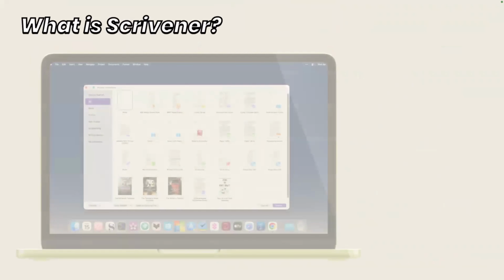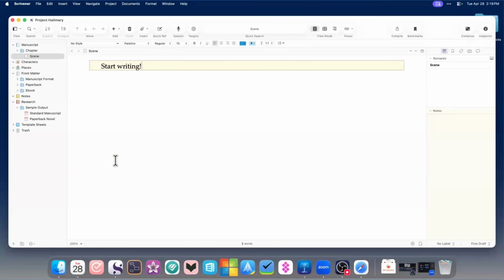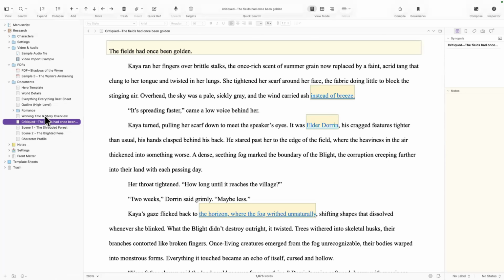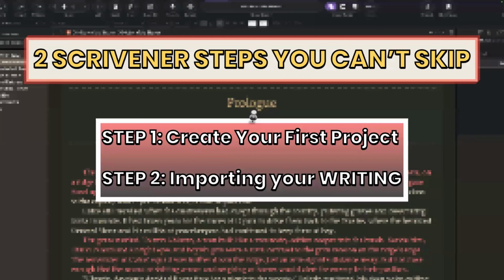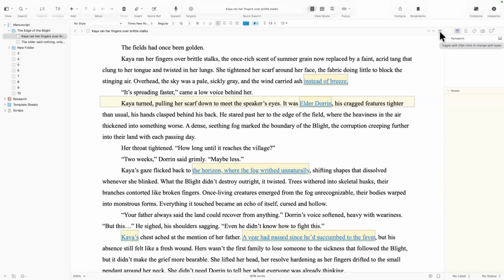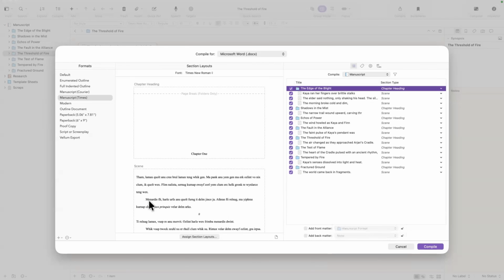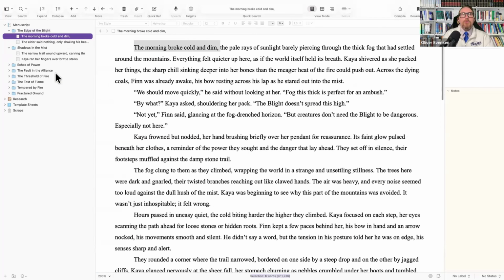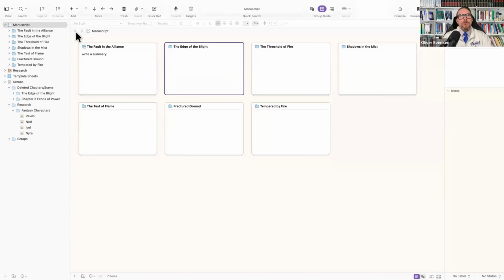The Quickstart Guide Every Writer Needs for Scrivener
🧑🏼‍💻 Stop staring at a blank page and actually write your book. Get my best Scrivener templates, no-BS writing tips, and personal guidance that'll make your inner critic shut up for once. Join the newsletter and let's get this novel out of your head and onto the

Start using Scrivener with confidence. This webinar is your ultimate quickstart guide, designed to take you from beginner to pro in no time. Forget the frustration. We’ll give you simple, actionable steps to master the essentials. You'll learn how to seamlessly import and export your work, build a simple, but powerful project structure, and use core features like the Binder, Editor, and Compiler like a seasoned writer.

⏩ CHAPTERS
00:00 Introduction
00:11 Why Scrivener Works
01:40 Two Quicksteps into Scrivener
02:59 Creating Your First Project Walkthrough
04:05 Naming and Saving Projects
06:30 iCloud vs Dropbox Sync
07:27 Importing Your Writing & Research
12:25 Bring In Media and PDFs
15:52 Importing a Manuscript
17:06 Split Into Chapters & Scenes
20:15 Import and Split Faster
22:20 Core Tools Overview
24:03 The Binder
27:22 Main Editor Basics
28:18 Quick Title Edits
28:29 Set Default Zoom
29:41  Split Editor Views
30:14 Locking and Toggling Splits
30:40 Research Side by Side
32:56 Compiler Prep and Structure
35:34 Compile to Word Basics
38:14 Add Chapter Titles
40:43 Q&A
41:02 Importing Files and Formats
41:43 Create Projects and Chapters
43:32 Scrivenings and Document Chunks
50:48 Outlining with Corkboard